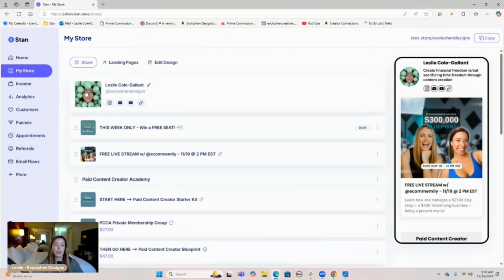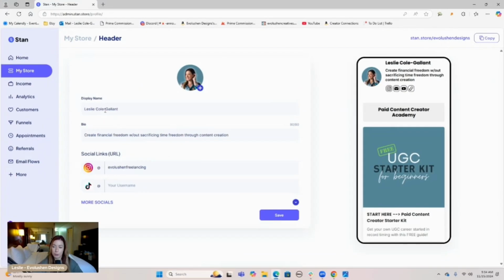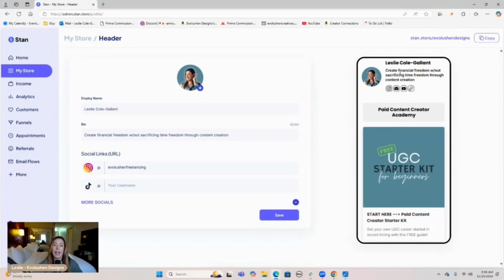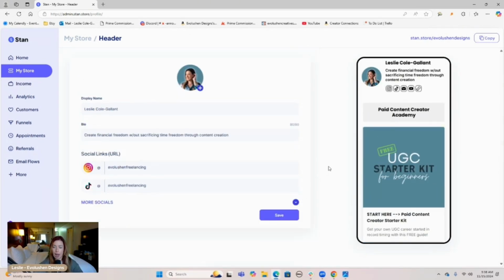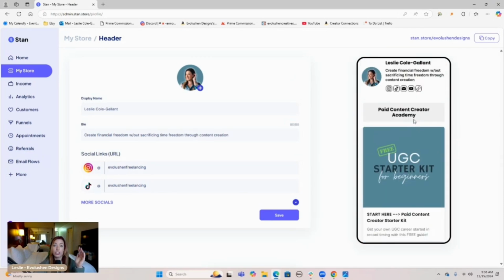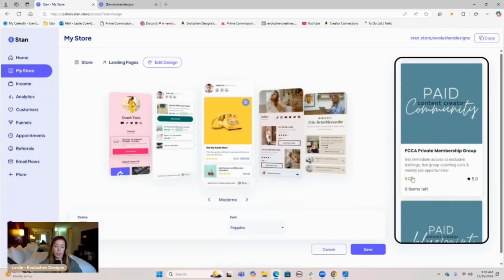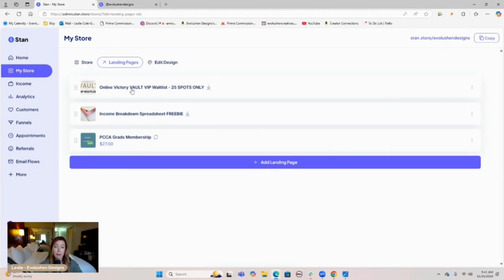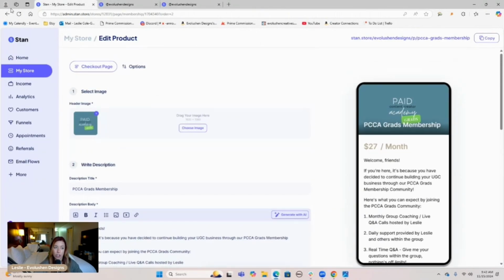Stan Store Full Tutorial Part 2 (Simple Tricks That Made Me $160K) | Stan Store Review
This video is PART 2 of this series. If you haven't watched Part 1 yet, or if you're ready to dive into Parts 3 & 4, you can find them below! (If you don't see them linked, they are still being made!)

Looking to sell digital products using a Stan Store, but feeling overwhelmed? In this video, I'm sharing my journey of making $160K through digital product sales and breaking down the exact process that got me there, using Stan Store.

In the second part of this full 2025 UPDATED Stan Store Full Tutorial series, I will be going over how to personalize and optimize your Storefront for the best possible sales potential. You'll learn how to customize your Storefront and also WHAT to say within your bio to attract the right people to your digital products.

Grab a notebook, take notes, and let's get you started! 📝

Welcome to the Evolushen! A channel dedicated to helping freelancers, creators and online business owners make more money without sacrificing more time.

📌 Timestamps:
0:00 - Introduction
0:33 - How to Customize Your Stan Store
1:40 - How to Optimize Your Bio
2:55 - How to Connect Your Socials to Stan
4:24 - How to Edit the Design Aesthetic of Your Storefront
4:30 - How to Apply Your Brand Colors and Fonts
5:02 - How to Create a Landing Page within Stan